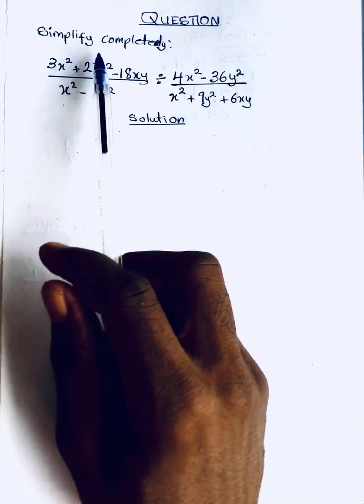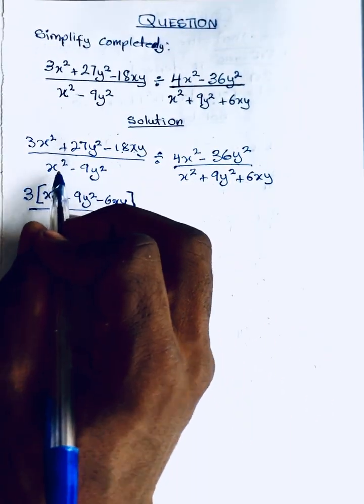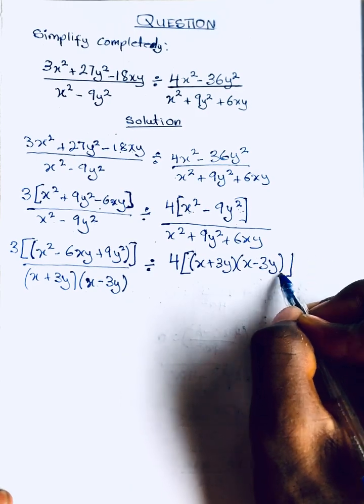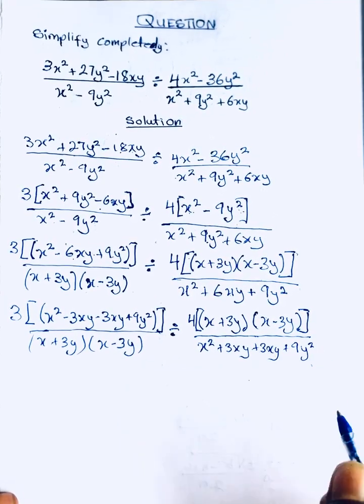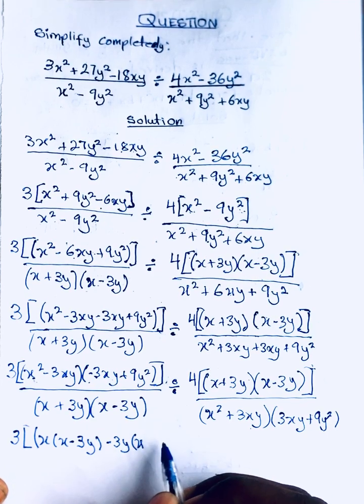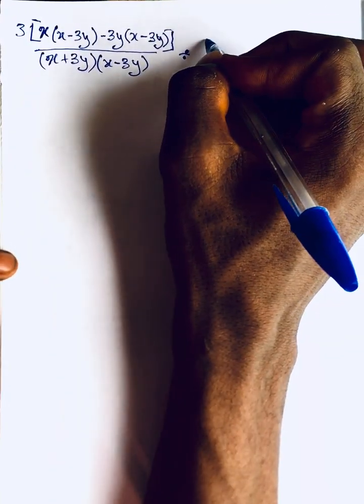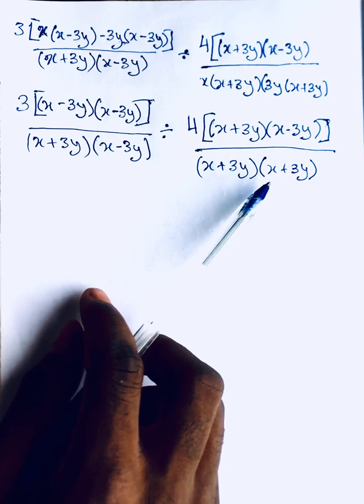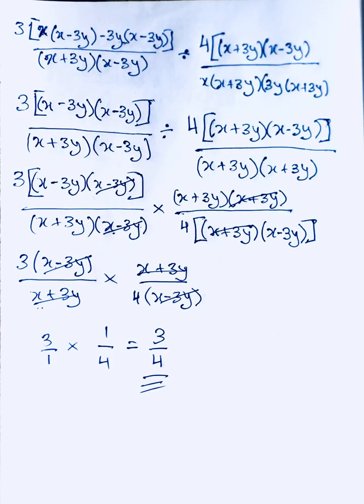Algebraic expressions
Simplifying of algebraic question